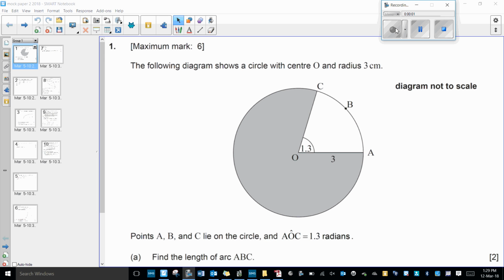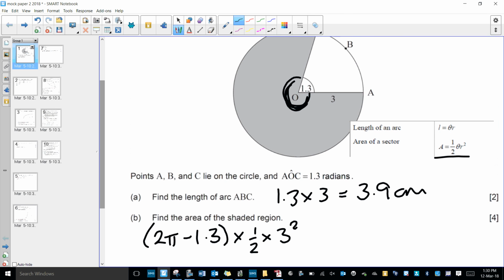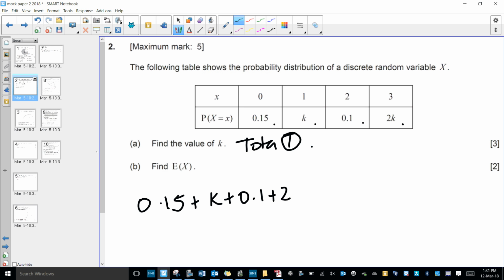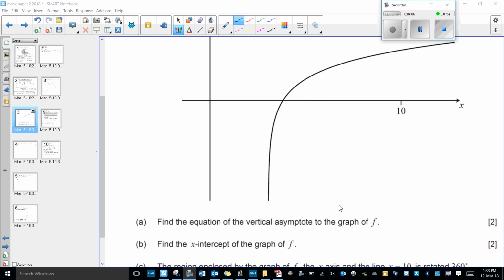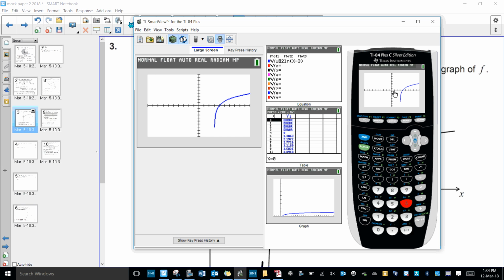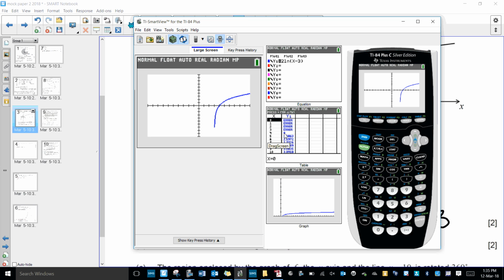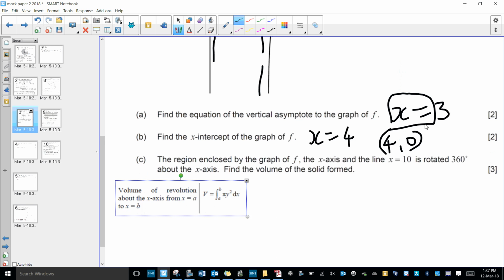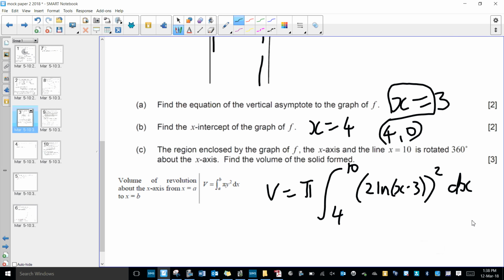mock 2018 paper 2 part 1